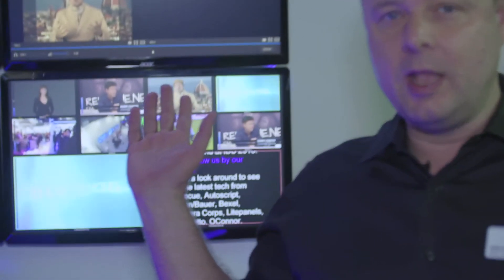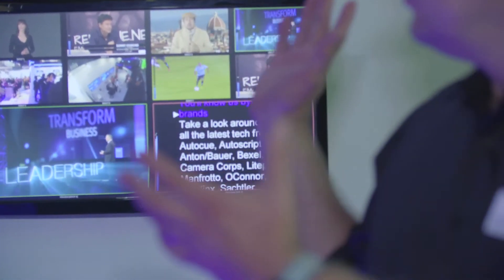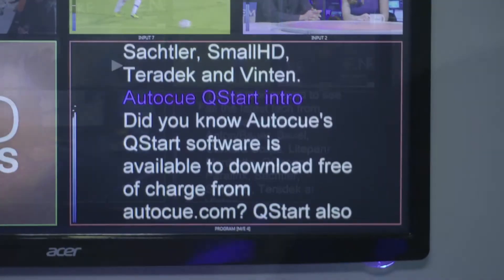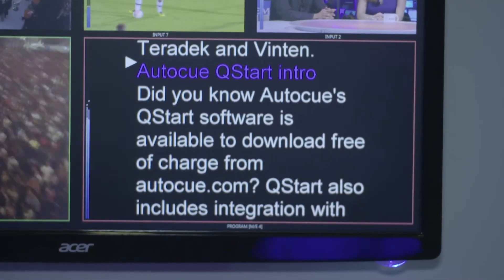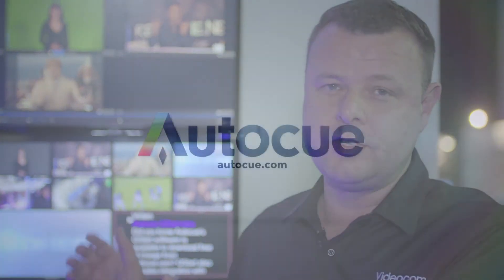Autocue QStart and NDI system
Watch this demonstration of Autocue’s QStart prompting software using NewTek’s NDI (Network Device Interface) to send the script to the TriCaster system at IBC 2016.  To download QStart software free of charge